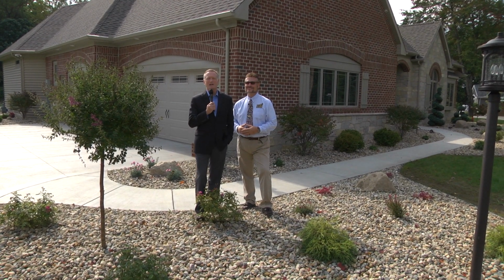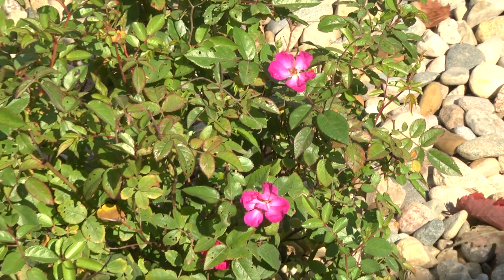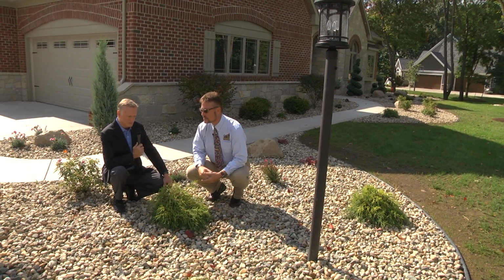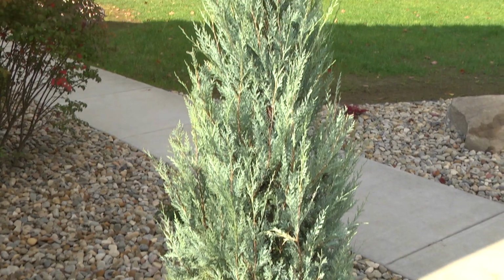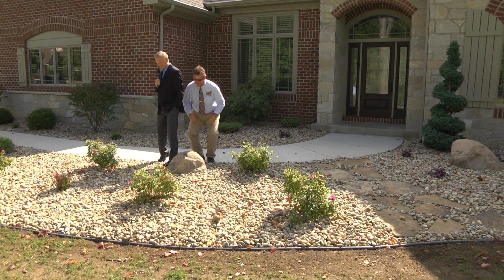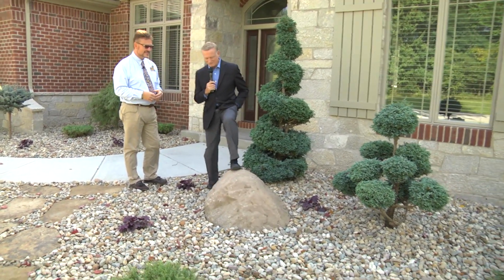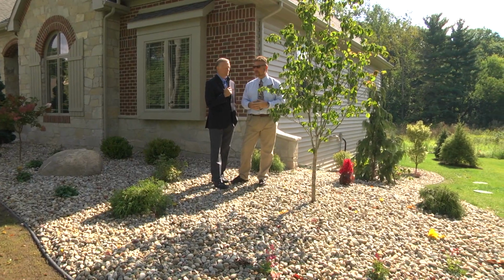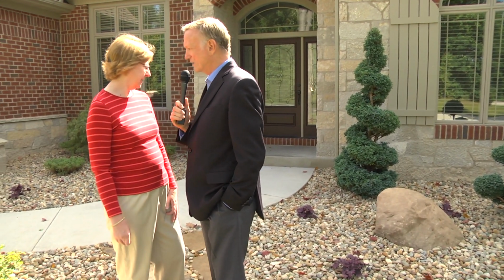S6-E24 Creating a Formal Landscape for a New Home Design